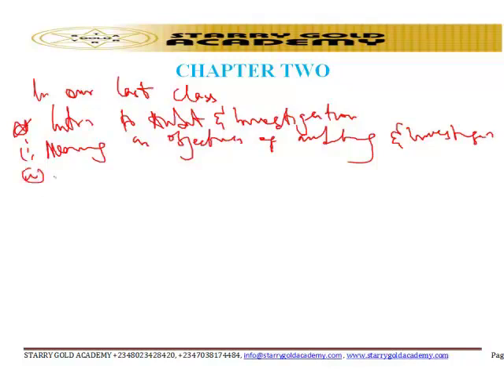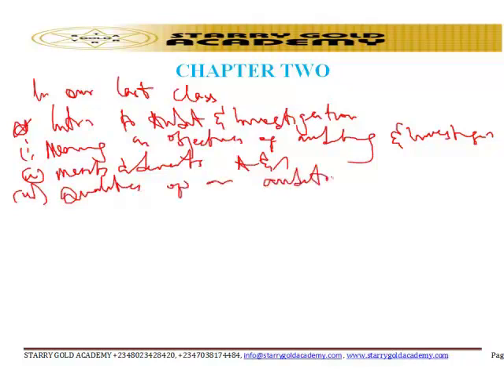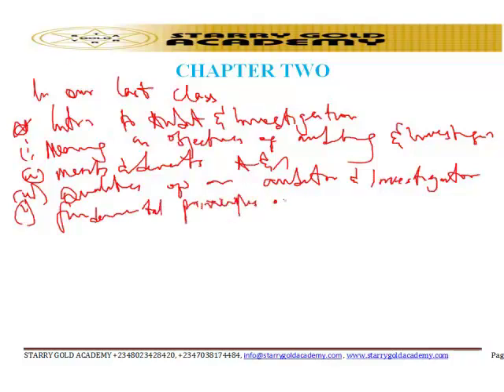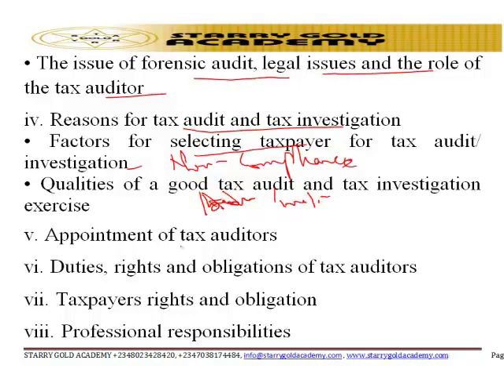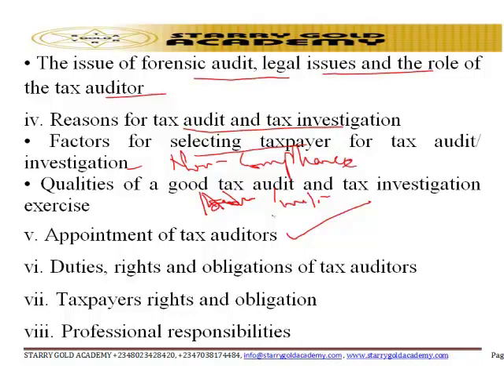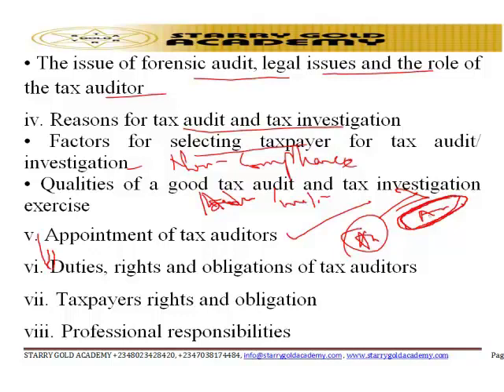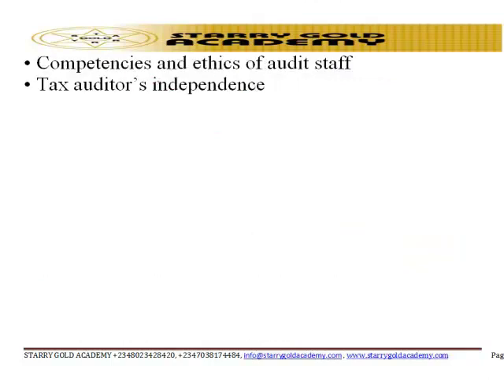CITN TAX AUDIT AND INVESTIGATION PRINCIPLES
CITN Video lecture on TAX AUDIT   -  TAX AUDIT AND INVESTIGATION PRINCIPLES